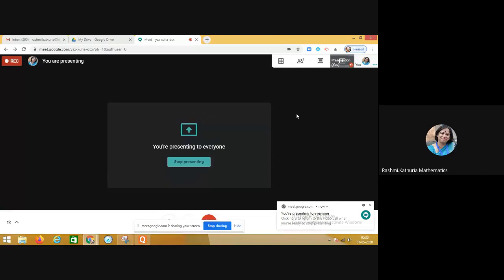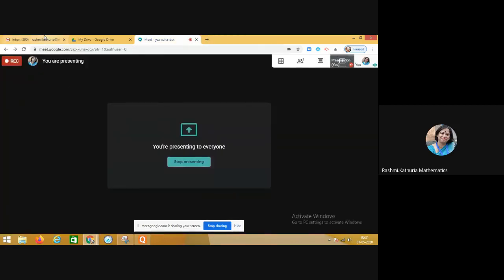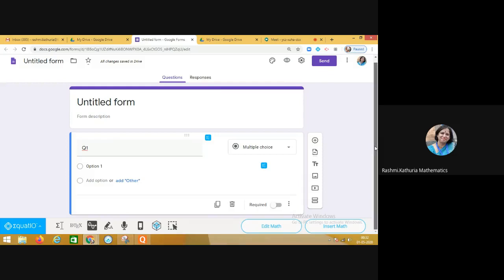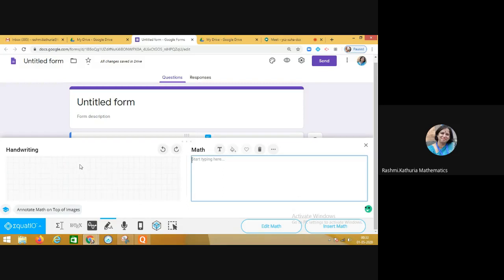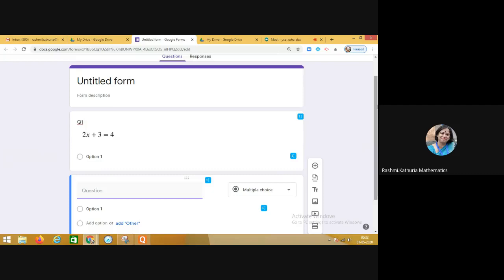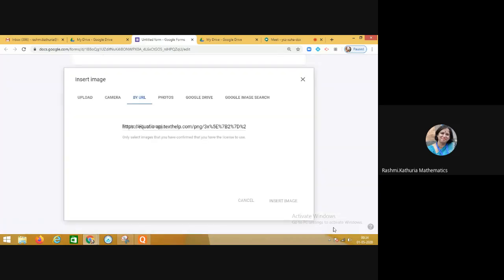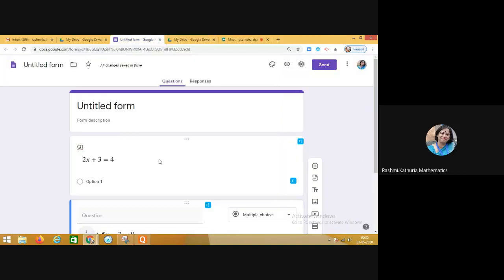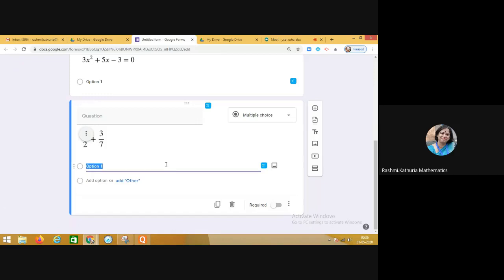Using Equatio in Google Forms for Maths Typing